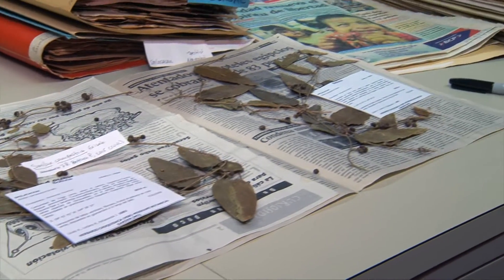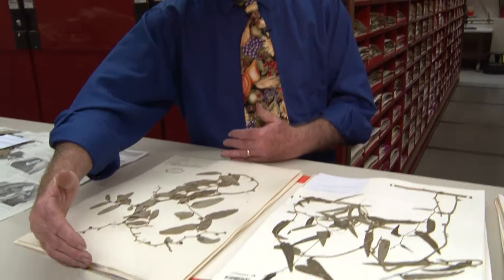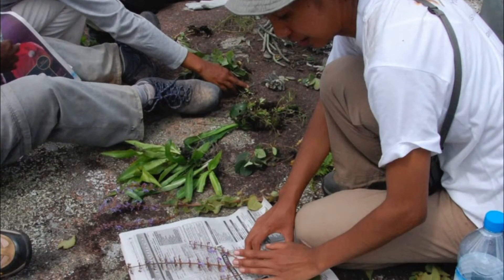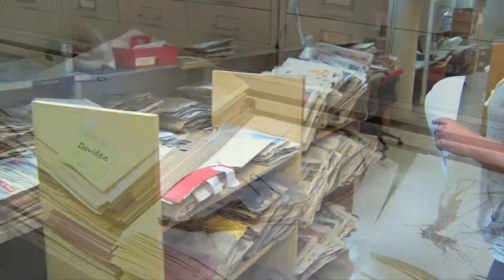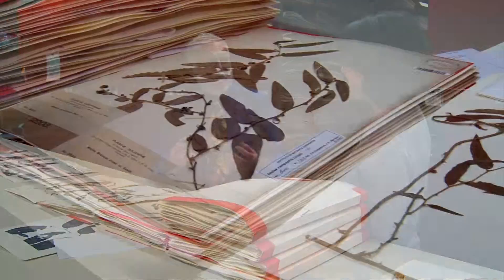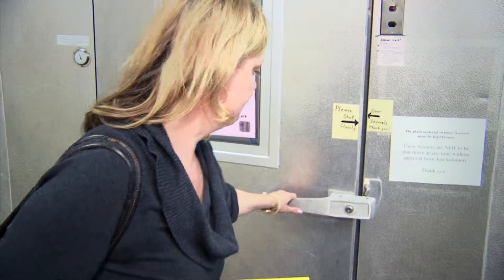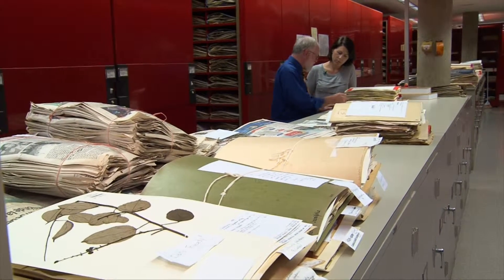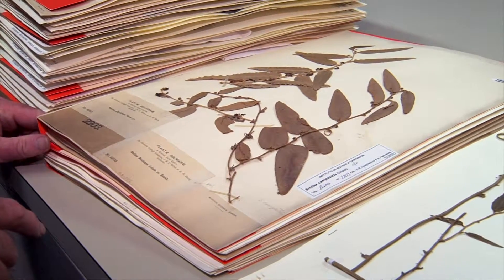SciTech Now | Episode 207 | The Missouri Botanical Garden's Herbarium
The Missouri Botanical Garden offers a beautiful array of flowers and trees, but to many scientists it is better known for the dead plants in its herbarium, one of the largest and most important collections in the world.